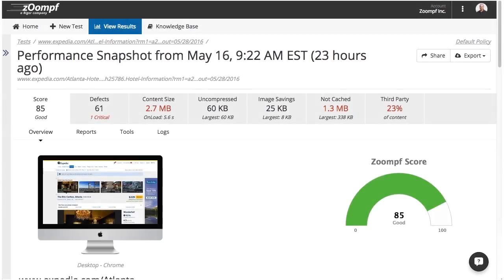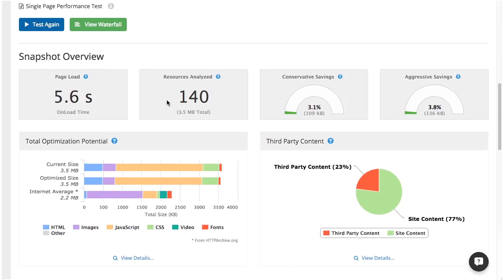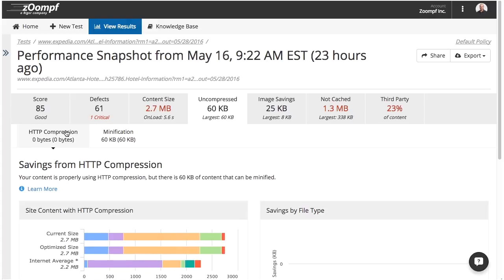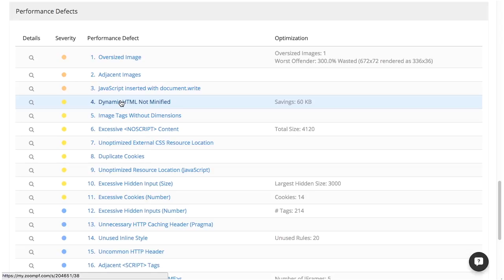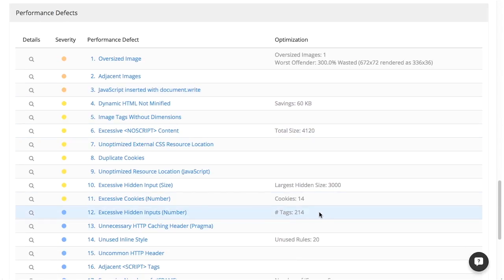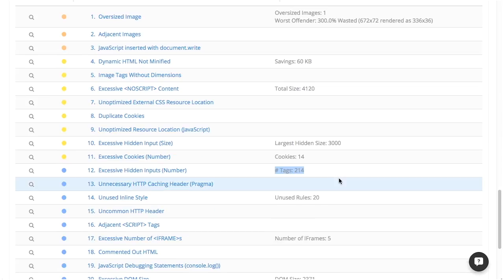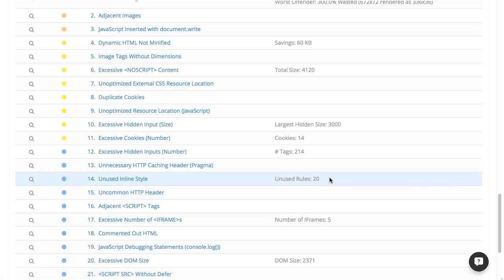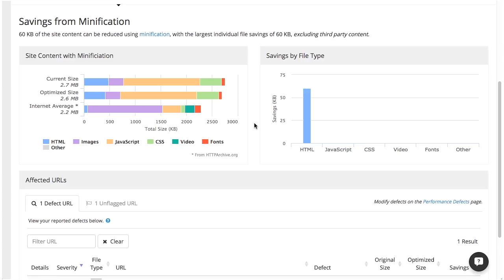Optimizing HTML to Improve Web Performance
Rigor’s Billy Hoffman explains why you should optimize HTML for your site by focusing on Expedia.com. Billy discusses how issues with untidy HTML can impact important speed KPIs such as start render time. He also makes suggestions for how simple fixes can be implemented to make the website and dependent resources, such as images, CSS, and fonts load faster.